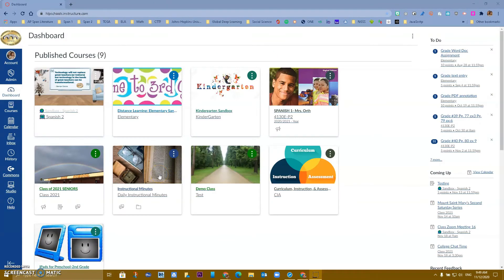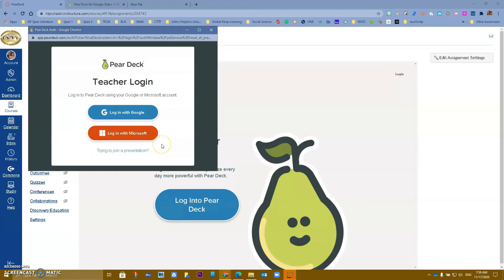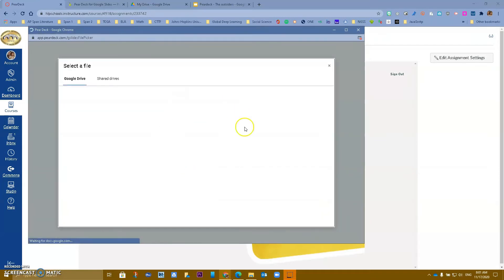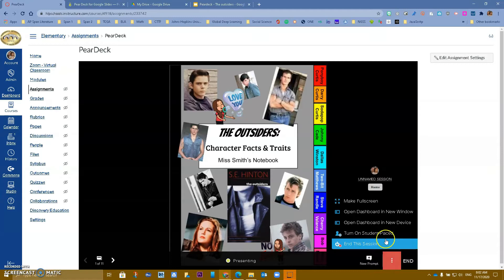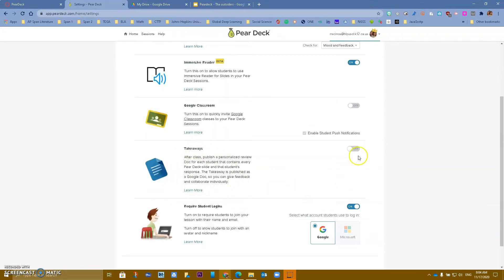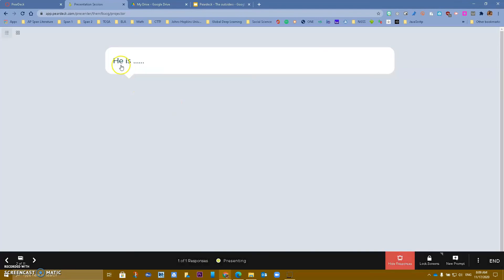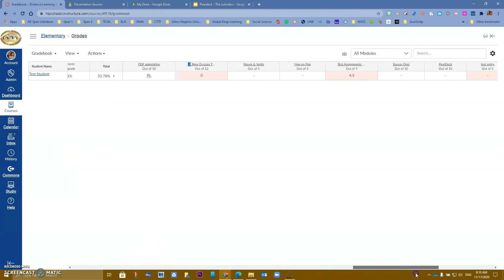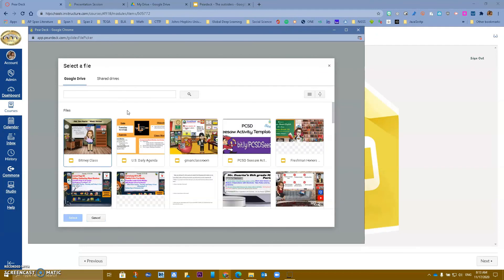PearDeck & Canvas Integration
Learn how to use PearDeck inside of Canvas!!!  You can use it as an assignment or an external tool link!!!